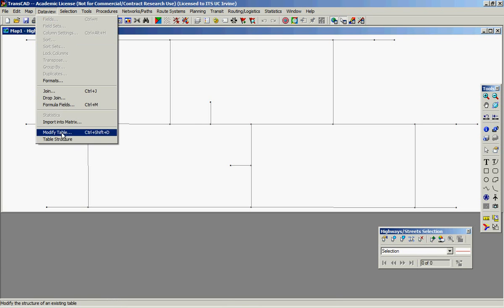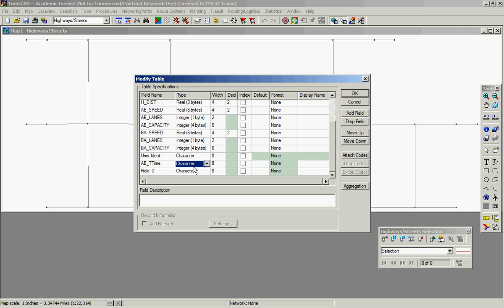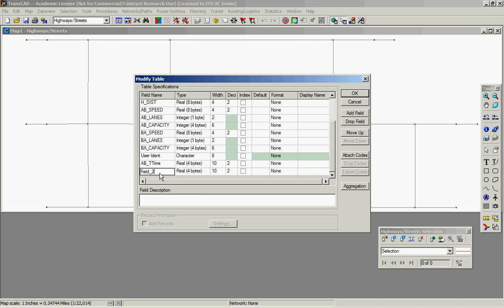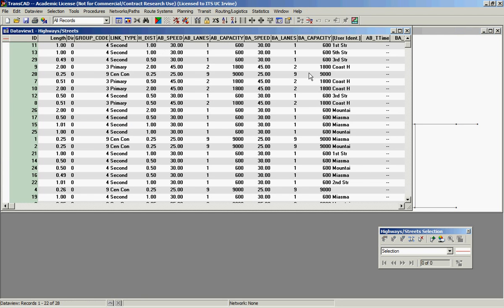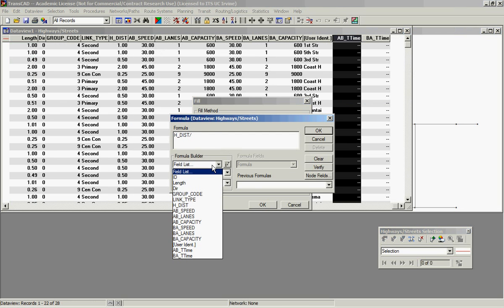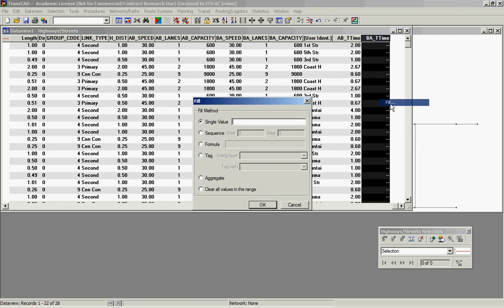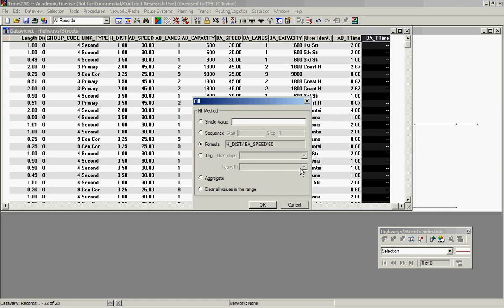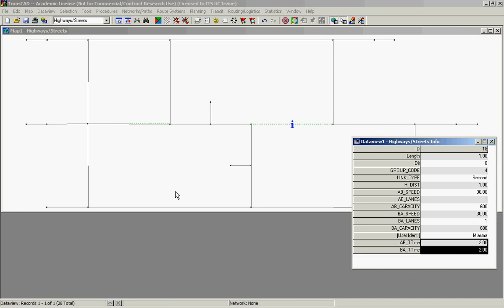Adding fields and fomulating Atributes in TransCAD 5.0